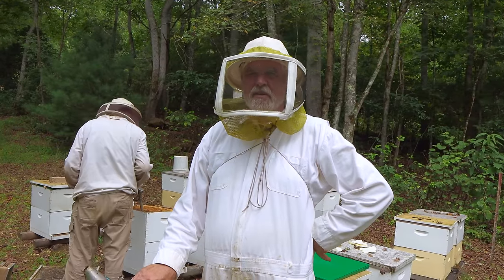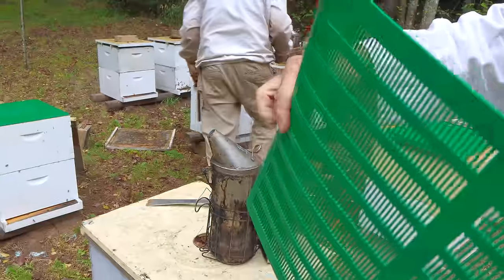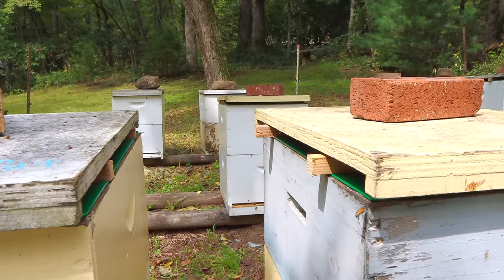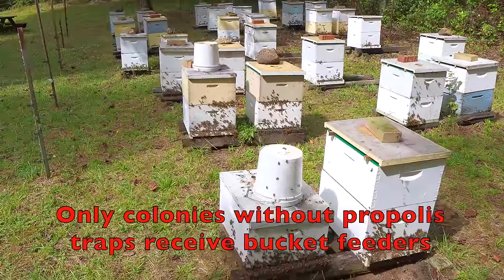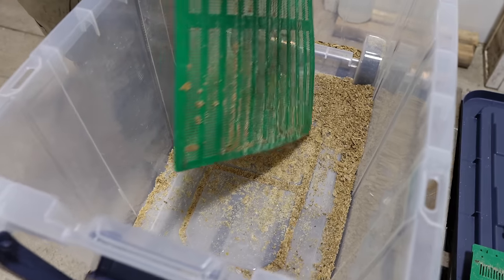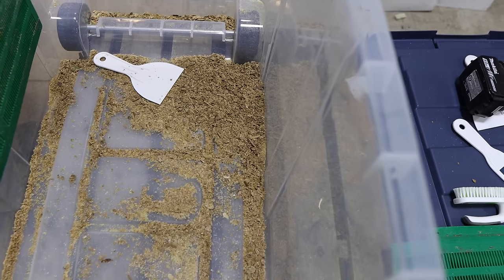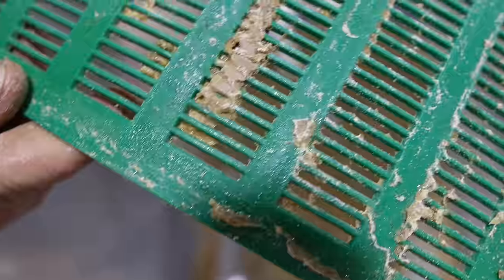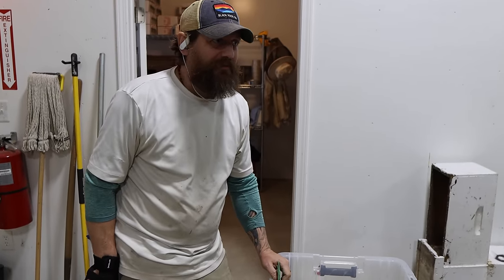Collecting Propolis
This our first attempt at collecting propolis for apitherapy and commercial sales.
Propolis: A Wonder Bees Product and Its Pharmacological Potentials,